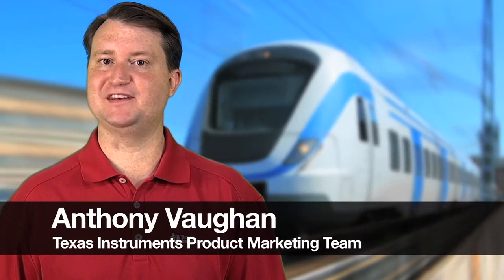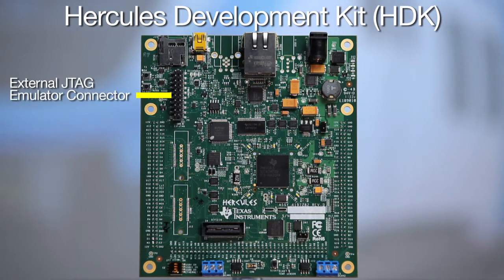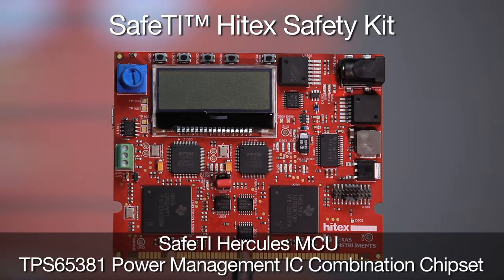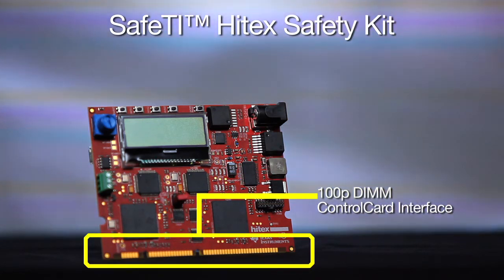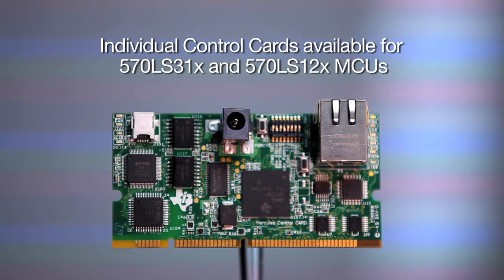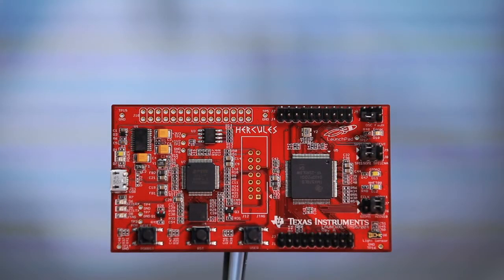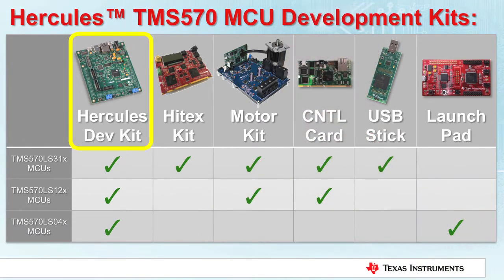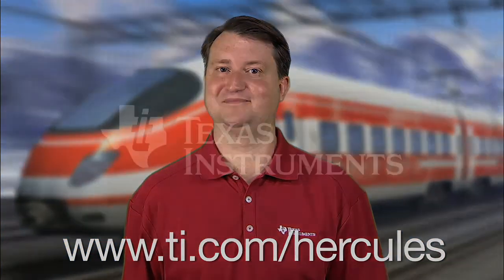Hercules™ TMS570 MCU Kits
This video provides an overview of all the evaluation and development kits available for the Hercules TMS570 Safety Microcontrollers.